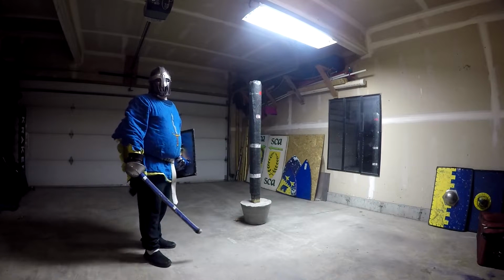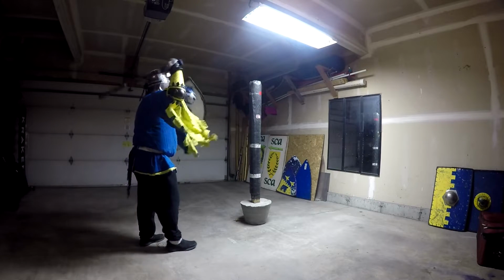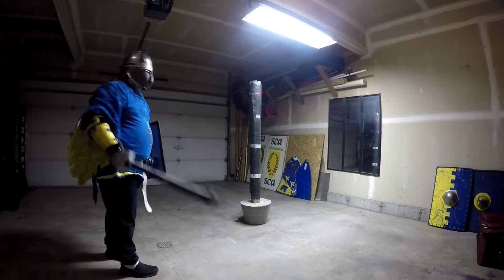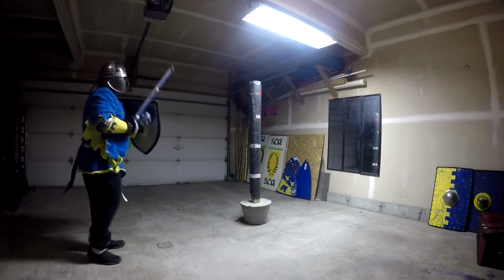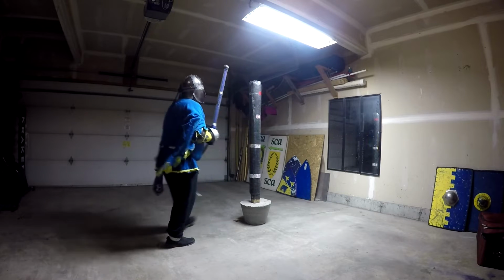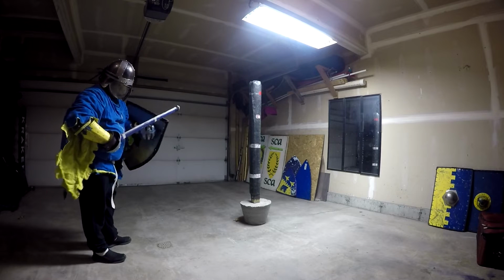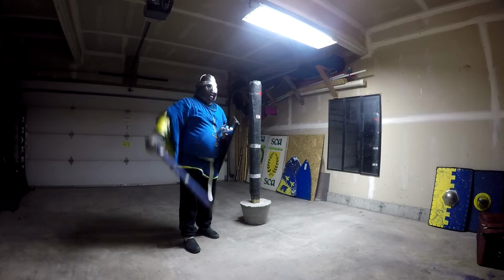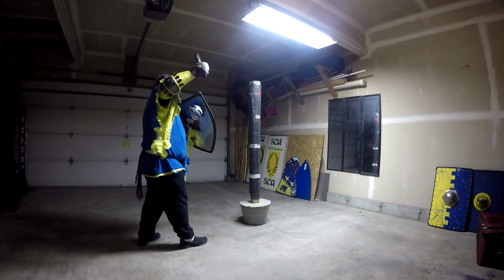100 Day Pell Challenge 2.0 Day 3 SCA Heavy Combat Pell Training Practice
Hello, I am Viscount Sir Gregor Hawke and I have decided to take up the 100 day Pell Challenge 2.0. This is my day 3 pell training practice. I will be doing daily uploads of SCA heavy combat pell training practice. I plan to document the entire process to better my SCA heavy combat fighting over all.

If you would like to join the 100 day pell challenge 2.0 I encourage you to check us out on facebook! Take your fighting to the next level today! As well as earn your Reaper badge.